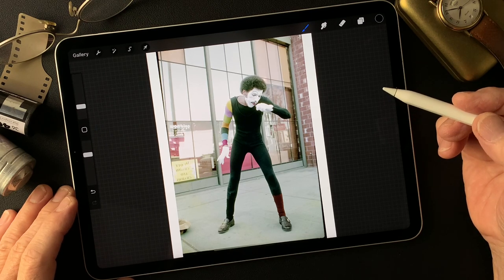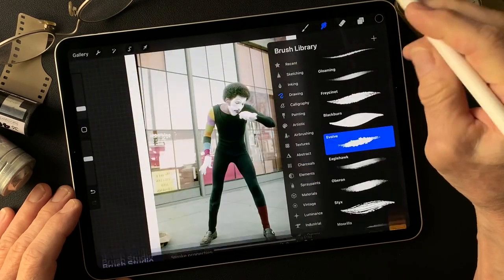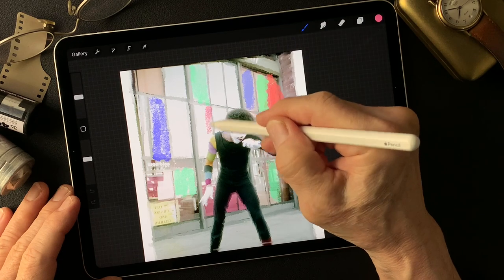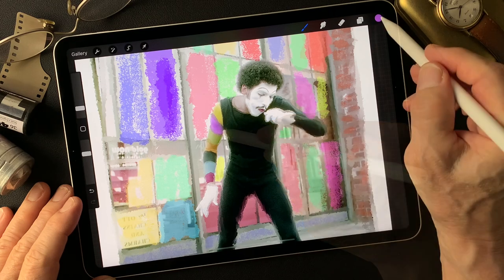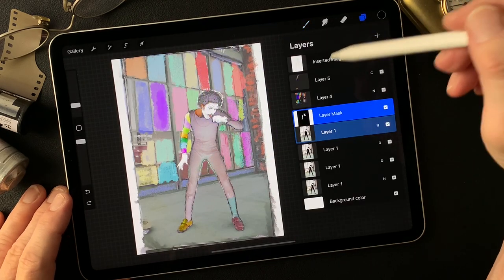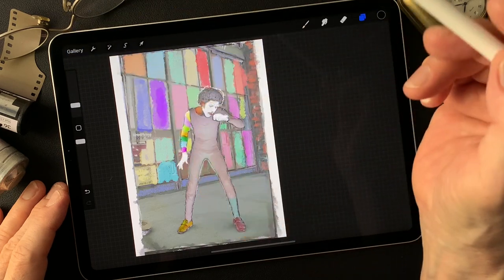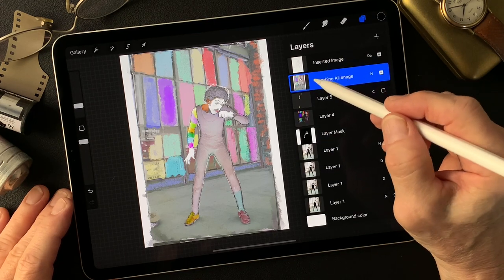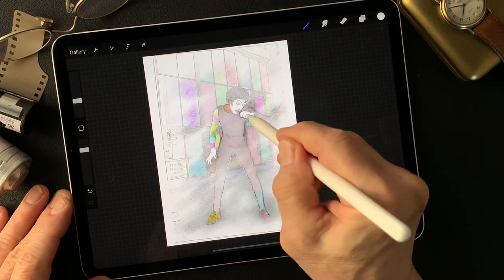Procreate Tutorial, to make an illustrated image photograph by Toshi Yagi from Okinawa Japan.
I try out to make an illustration with smudge tool this time. This tutorial shows how I use blend mode to get effective image. And also, make mask with interesting brush texture. And One way to keep image datas and making variations of works. I hope this movie gives some kind of idea for photographers who want to make an illustrated image from photographs. Enjoy trial, try and error!! That's first step to do anyway!  Especially about mask and smudge tool, try to use different. Thank you so much.  (^ ^)V